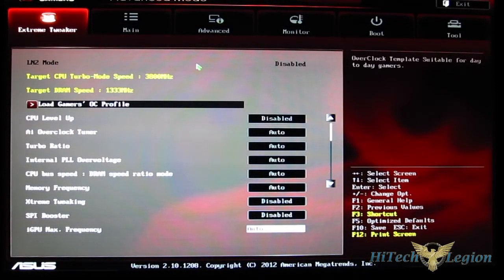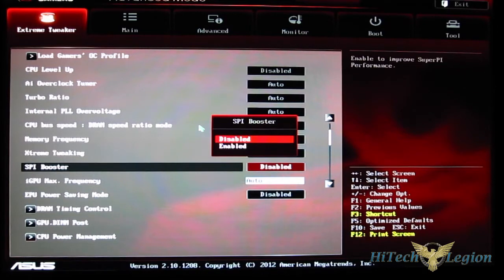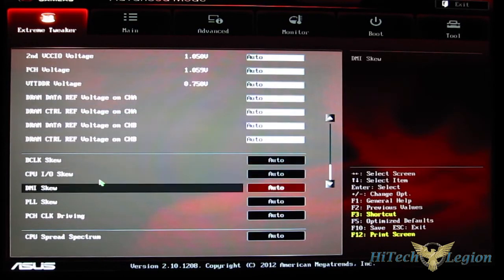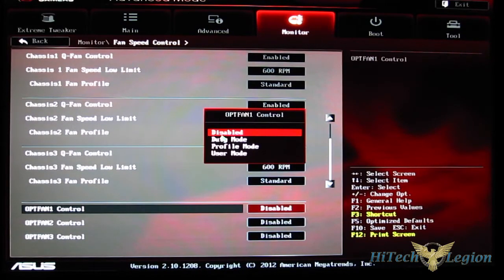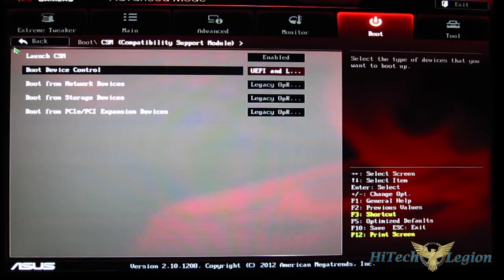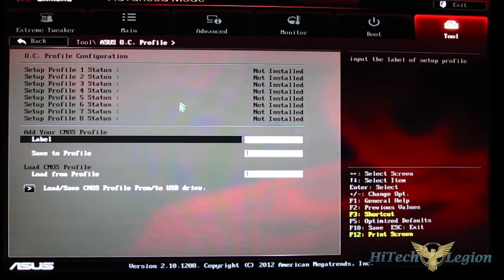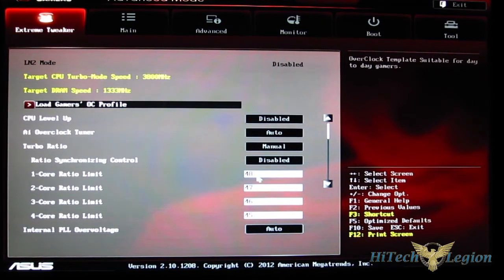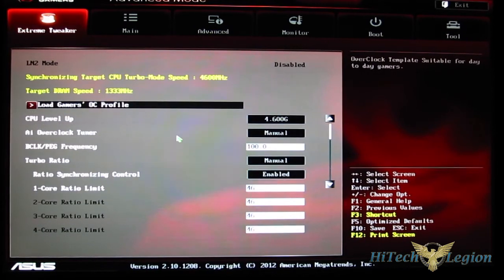ASUS Maximus V Formula UEFI BIOS Overview and Guide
This is a Guide and tutorial on how to navigate the UEFI BIOS for the ASUS Maximus V Formula Motherboard.

Great deals on ASUS Products

2013 HiTechLegion.com